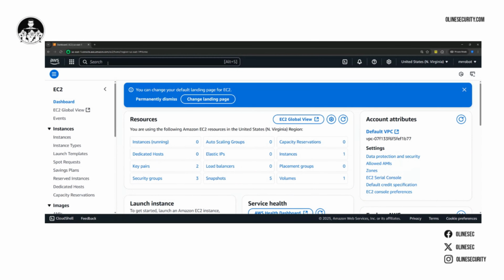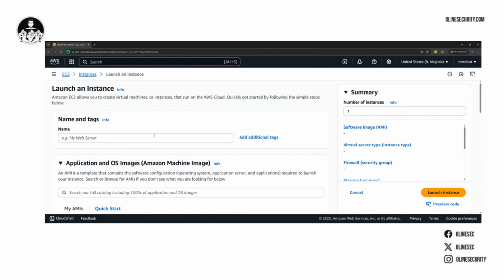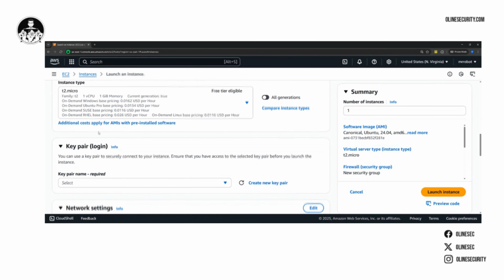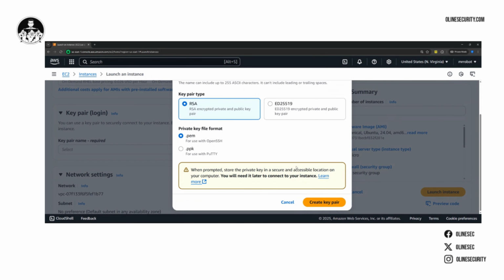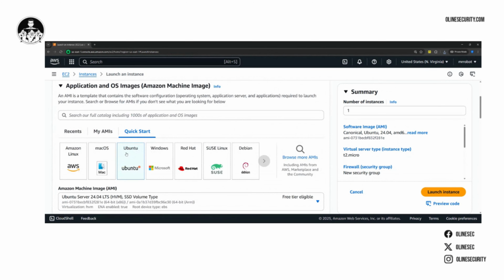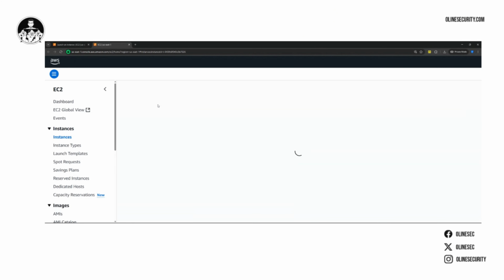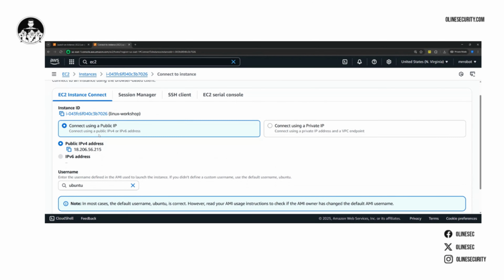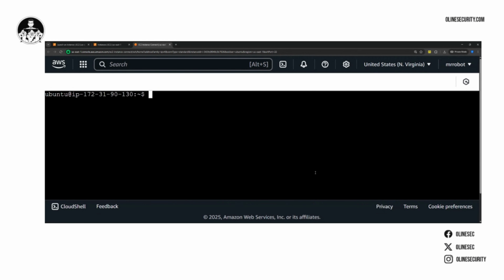How to Launch a Linux EC2 Instance for Automation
In this quick-start guide, you’ll learn how to create an Amazon EC2 instance running Linux—perfect for automation, scripting, or building out your lab environment. Whether you’re working with Bash, Python, Ansible, or other automation tools, this video will walk you through the essentials of launching and configuring your Linux VM on AWS.

🔧 What’s Covered:
 • Choosing the right Linux AMI (Amazon Machine Image)
 • Instance type selection and storage
 • SSH key setup and connection
 • Security group basics and access configuration
 • Tips for preparing your VM for automation tasks

Perfect for beginners and anyone looking to build a cloud-based automation lab!